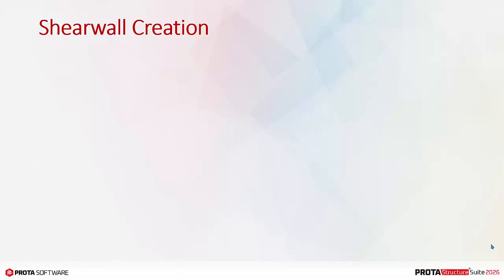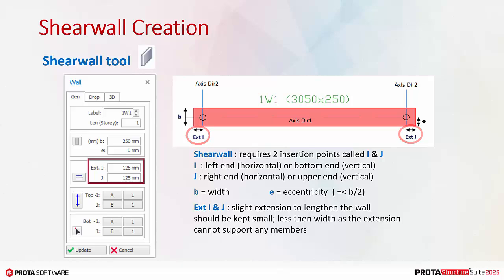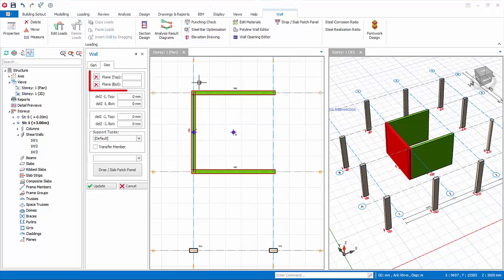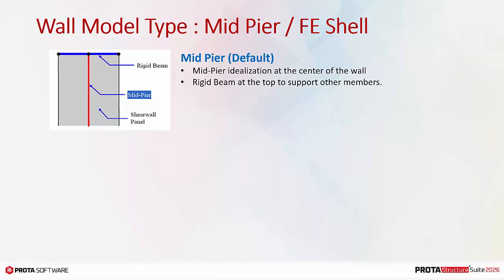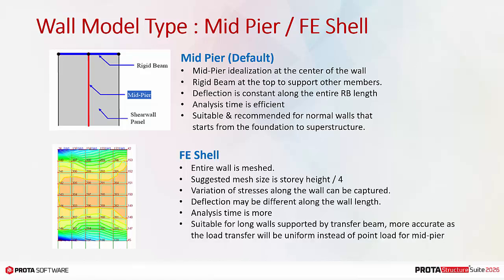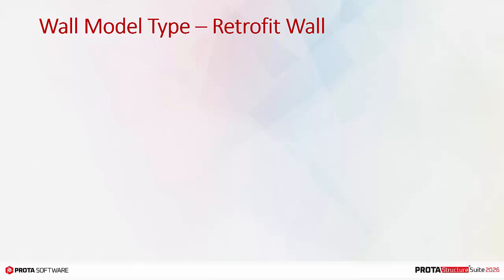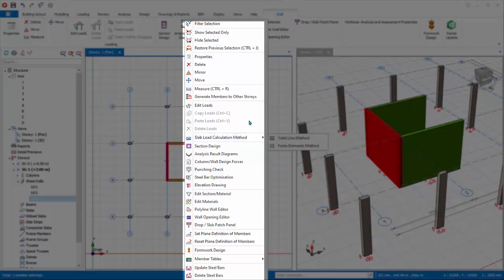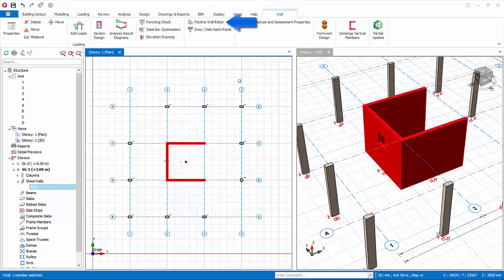6 – Modeling Shearwalls & Managing Their Properties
Insert shear walls into your model by utilizing the “Wall” command from the Modeling menu! This video provides you with a step-by-step demonstration on how to model shear walls and manage their properties efficiently. In addition, you will find out the description of various wall model types introduced in this video!

📌Outline
1. How to Model Shearwalls
2. How to Manage Shearwall Properties
3. Introduction to Wall Model Type

Stop switching multiple software just to deliver a single project, minimize the risk of error and data loss, accelerate project delivery! ProtaStructure Suite provides everything you need under a single roof. Explore now, transform your project-delivery!